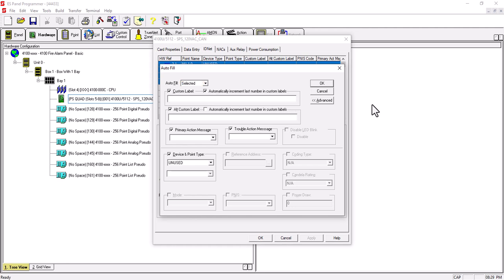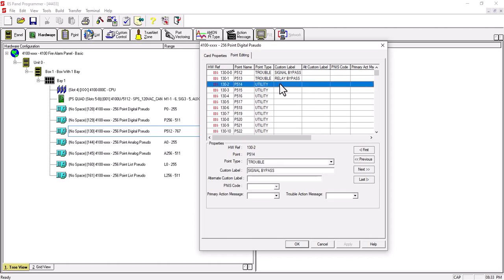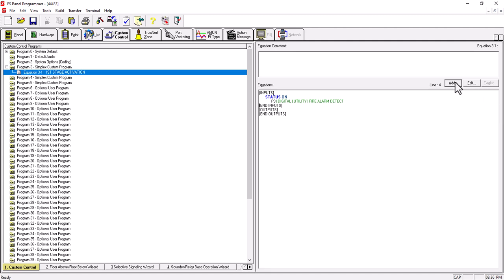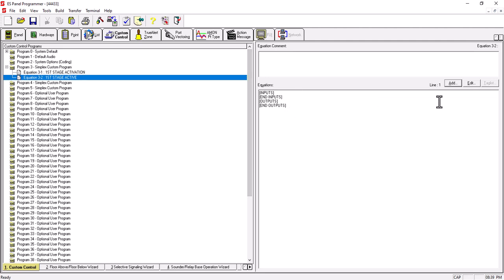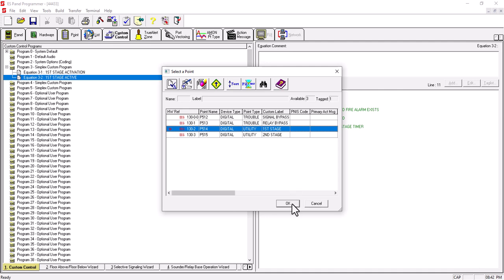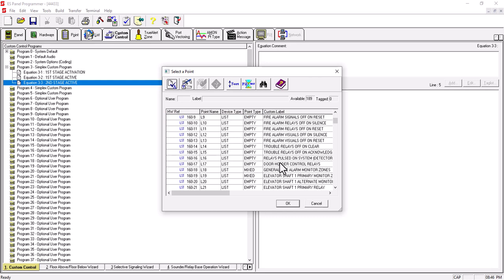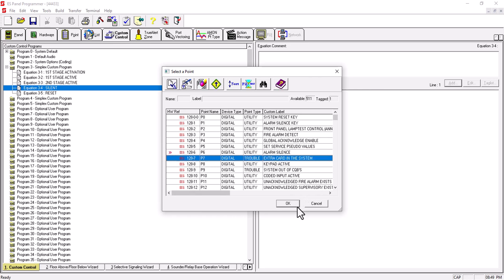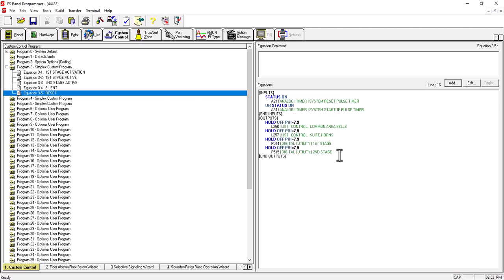Simplex 4100ES 2nd Stage Horns & Bells Programming